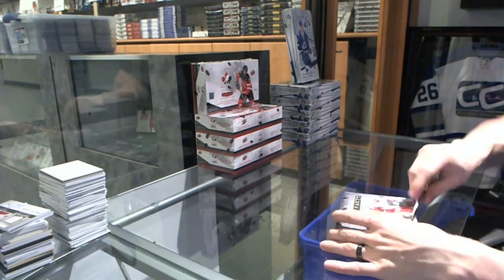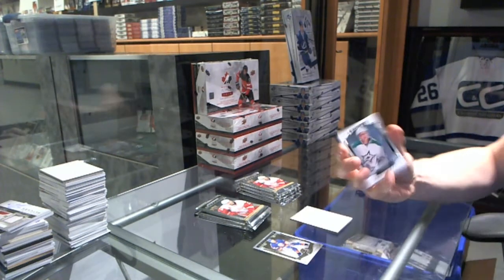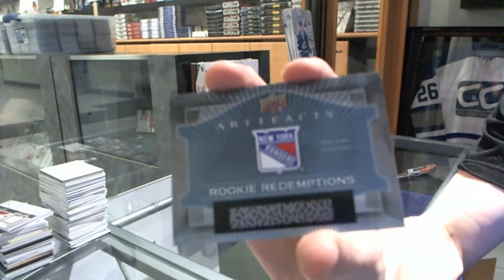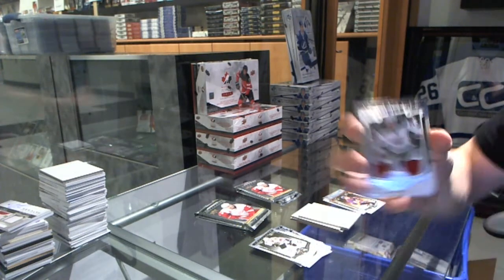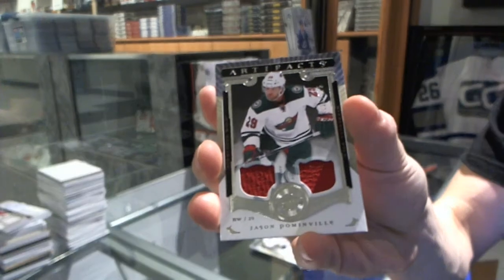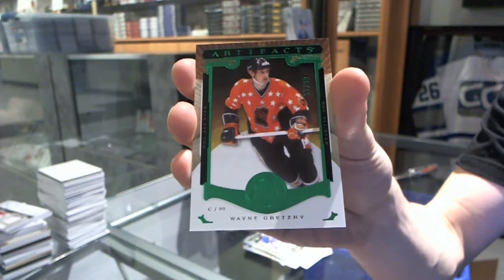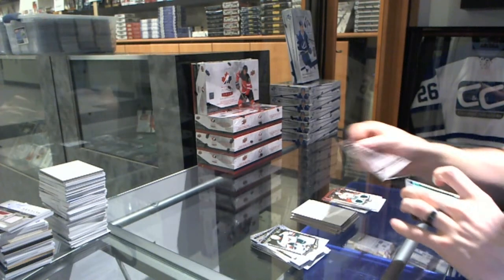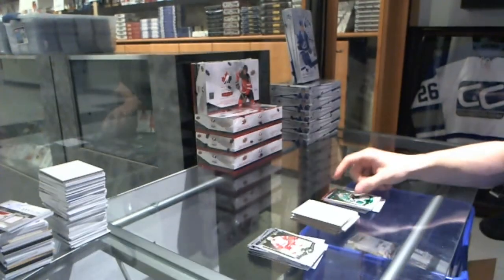vpt's 15-16 UD Artifacts Hockey Box Break #2